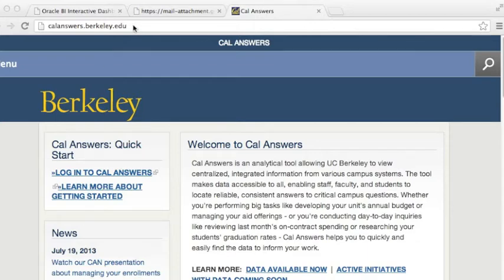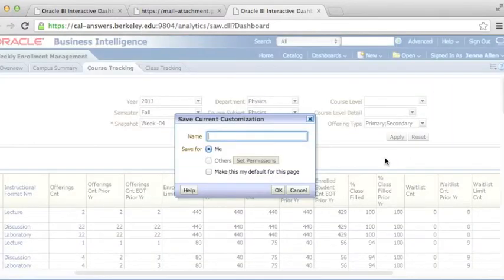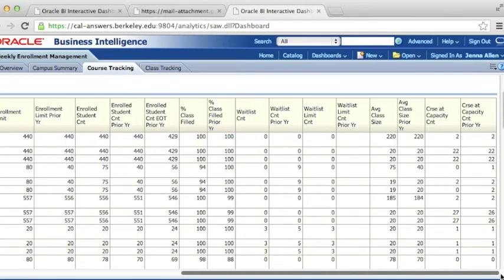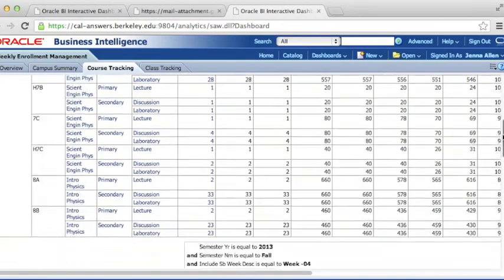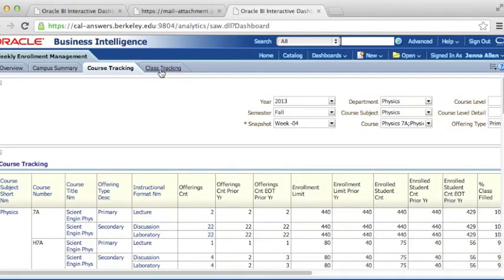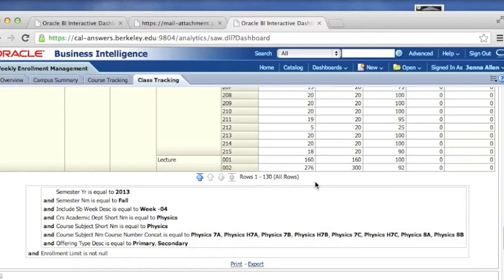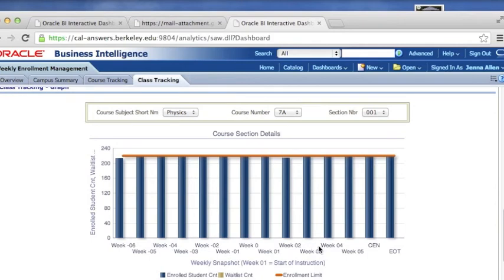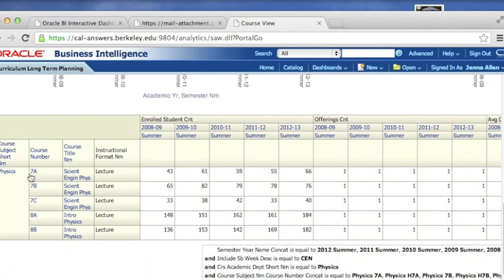Cal Answers Overview for Common Good Curriculum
This video shows how to use Cal Answers to monitor and manage Common Good Curriculum course offerings and enrollments.